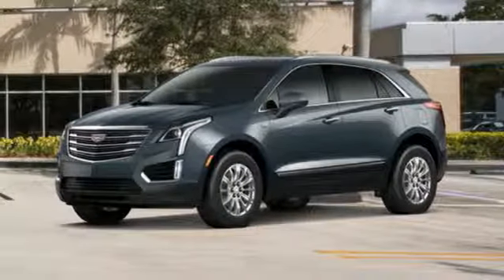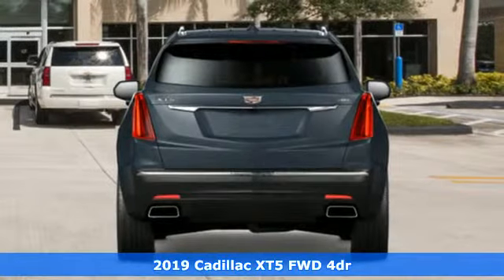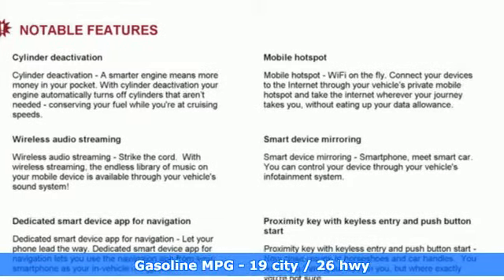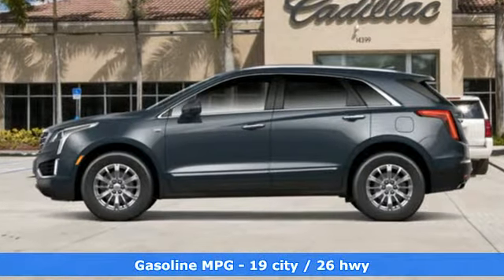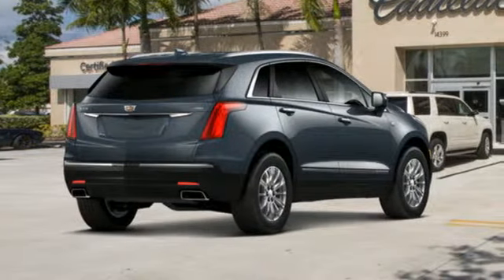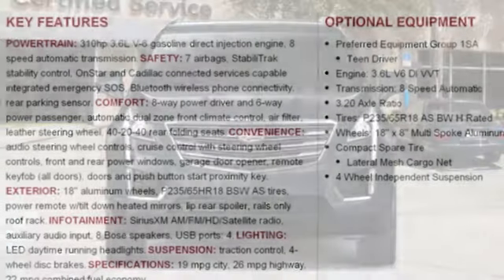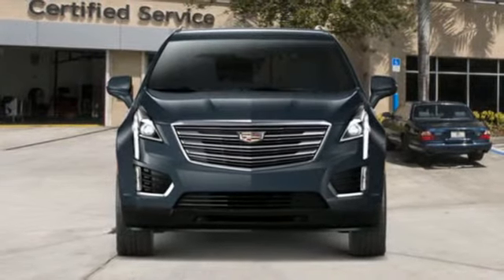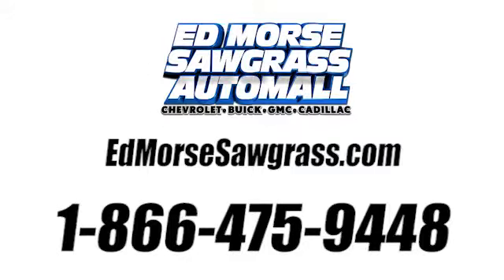New 2019 Cadillac XT5 Sunrise FL Miami, FL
Year: 2019
Make: Cadillac
Model: XT5
Trim: FWD
Transmission: Automatic
Color: Shadow Metallic
Stock #: KZ191503
VIN: 1GYKNARS6KZ191503
This 2019 Cadillac XT5 FWD is proudly offered by Ed Morse Sawgrass Auto Mall Want more room? Want more style? This Cadillac XT5 is the vehicle for you. You appreciate the finer things in life, the vehicle you drive should not be the exception. Style, performance, sophistication is in a class of its own with this stunning Cadillac XT5. There is no reason why you shouldn't buy this Cadillac XT5 FWD. It is incomparable for the price and quality. Just what you've been looking for. With quality in mind, this vehicle is the perfect addition to take home.

Address:
14401 West Sunrise Bouledvard